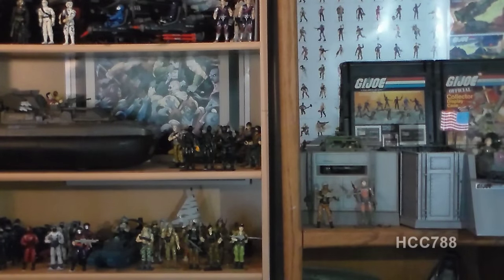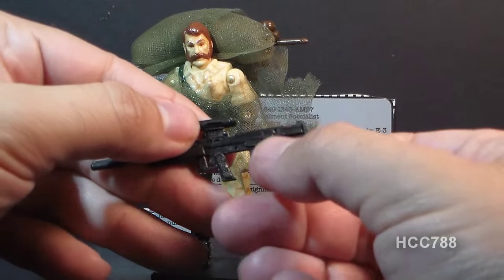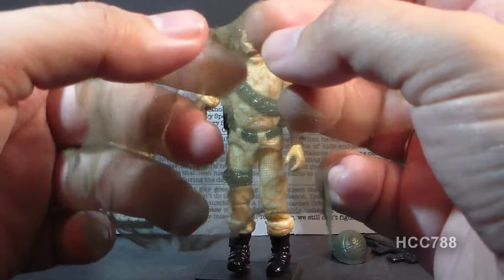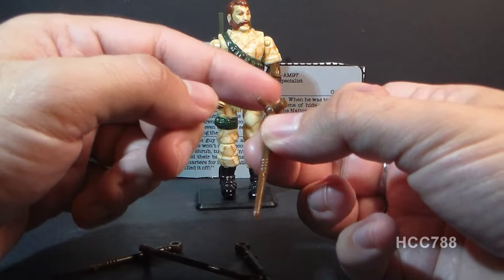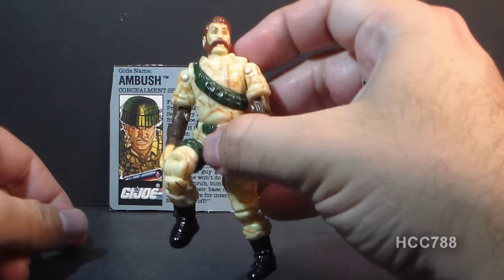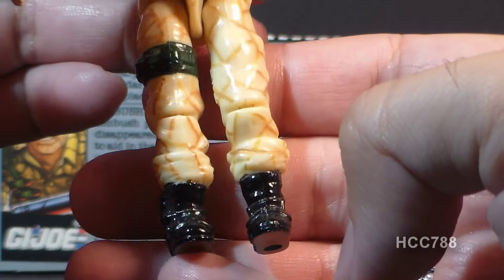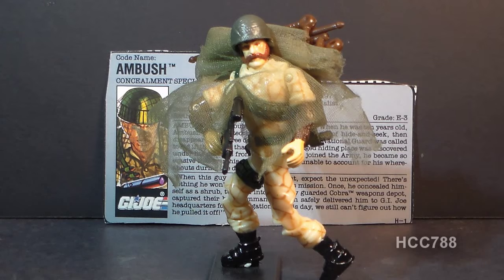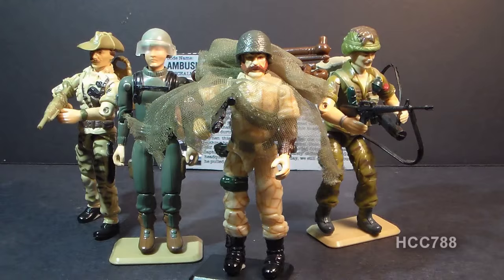HCC788 - 1990 Concealment Specialist AMBUSH - vintage G. I. Joe toy review! HD S02E32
Enfield EM-2 / Rifle, Automatic, caliber .280, Number 9 Mark 1 (Great Britain)